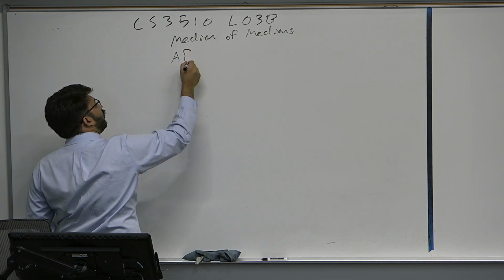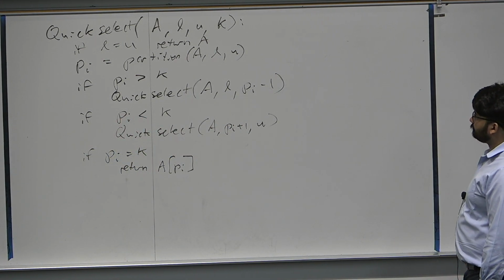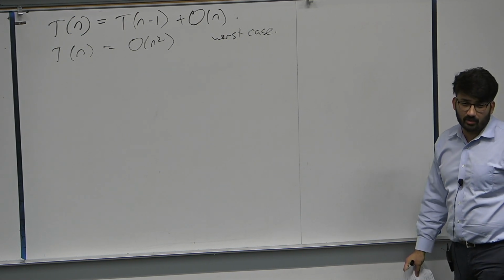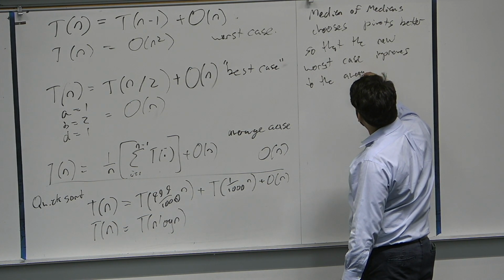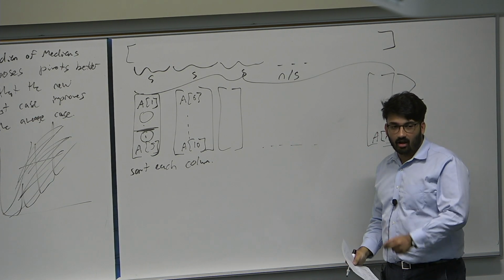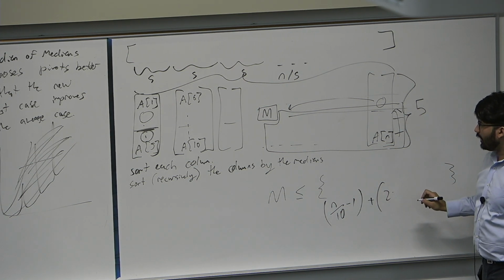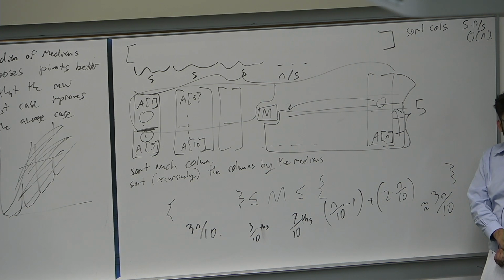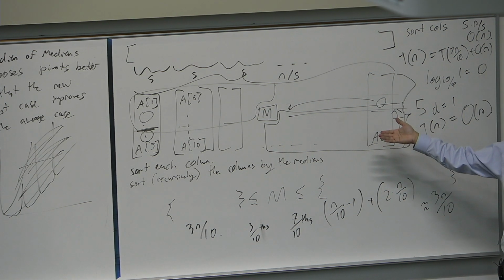CS3510 L03B Quickselect, Median of Medians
21:09 The student is correct, to find the median of the n/5 elements, you should use quickselect recursively, and look for the (n/5)/2 th item. This will give an analysis of $T(n) = T(n/5) + T(7n/10) + O(n)$, and notice that $1/5 + 7/10 \le 1$, so a similar analysis gives us $O(n)$.